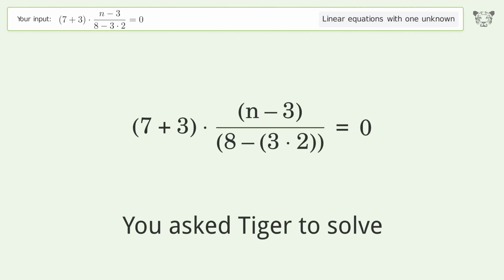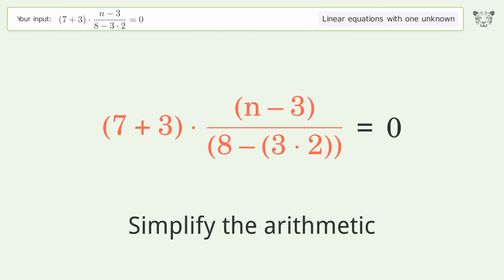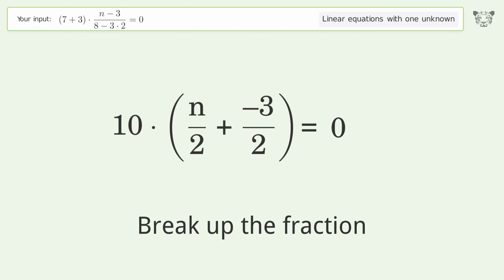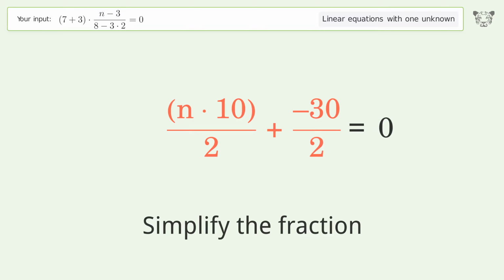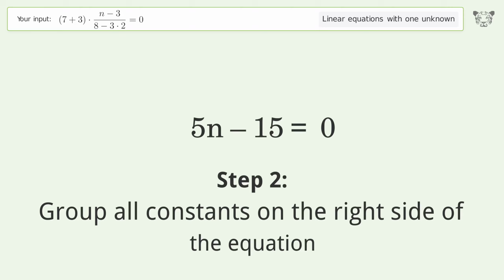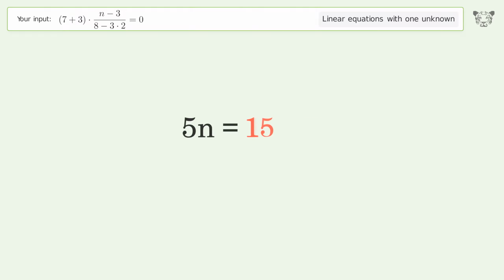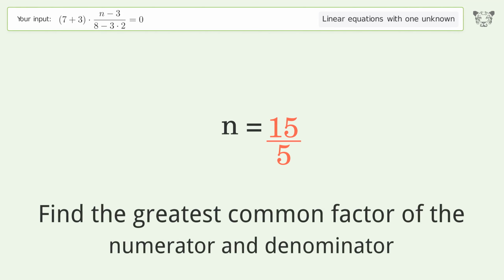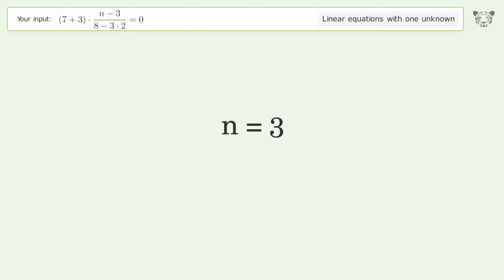Solve (7+3)*(n-3)/(8-3*2)=0: Linear Equation Video Solution | Tiger Algebra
Struggling with (7+3)*(n-3)/(8-3*2)=0? Watch our step-by-step video on Tiger Algebra to master this linear equation effortlessly. Also check out for more tips and tricks for dealing with linear equations with one unknown